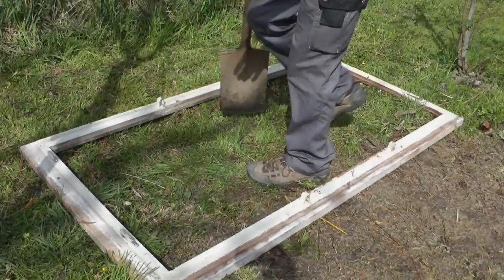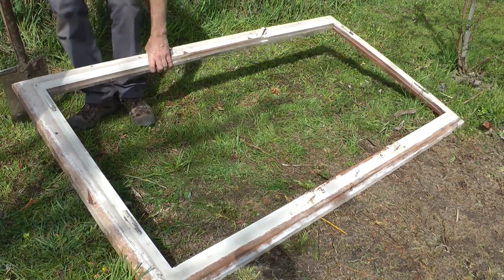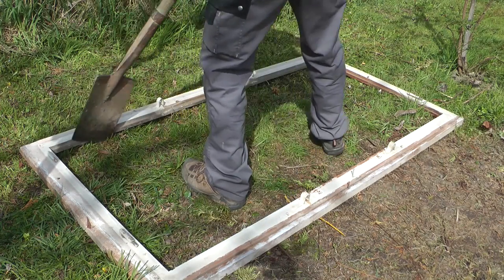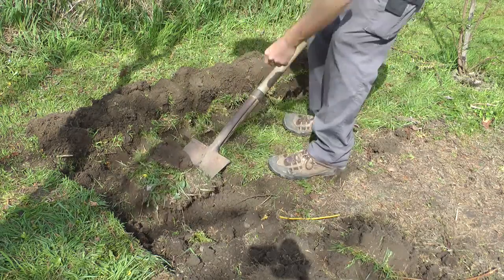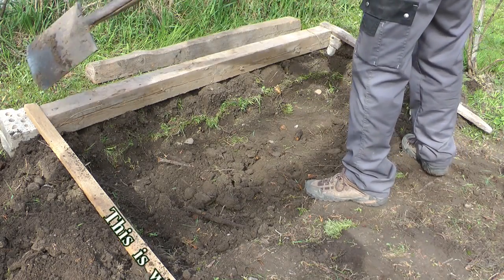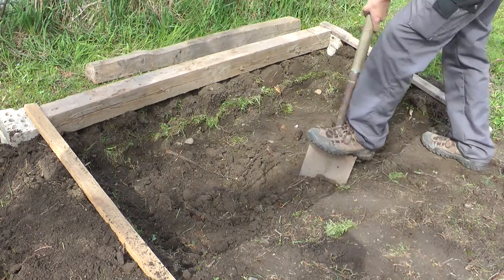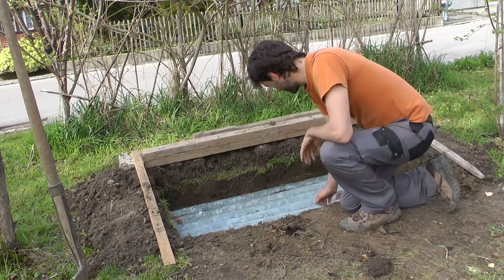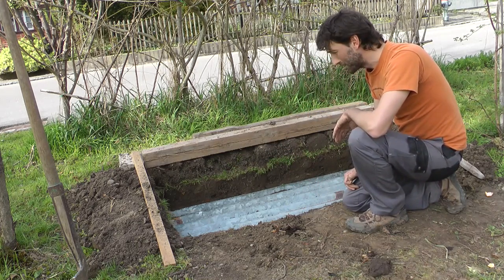Great Compost Heated Cold Frames - Here is How!